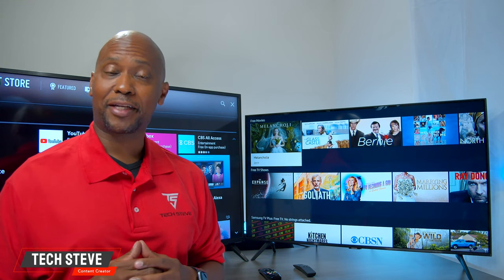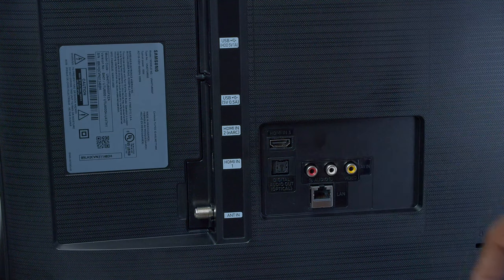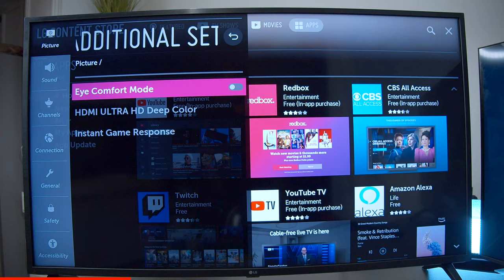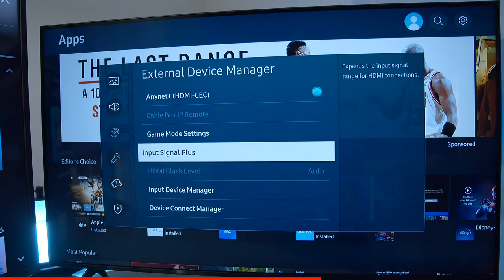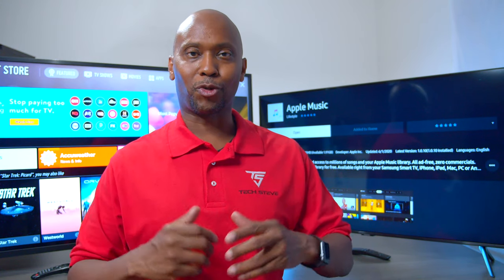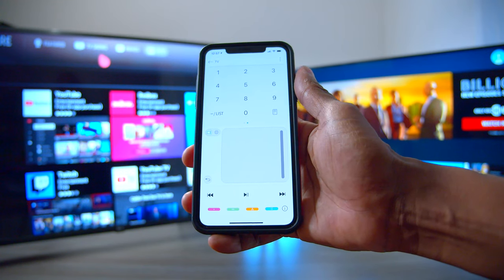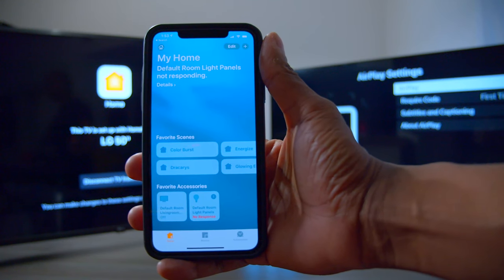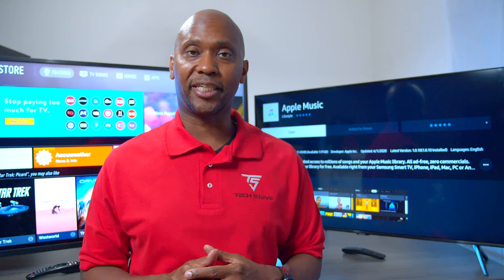Samsung TU8000 vs LG UM7300 4K TV Comparison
Purchase Product In Video On Amazon Or Best Buy

0:00 Intro
0:31 LG UM7300 Overview
1:54 Samsung TU8000 Overview
2:50 Remote Controls
4:19 Menu Systems
8:39 Picture Quality
10:11 Sound Test
12:12 TV Phone Apps
13:15 Voice Commands
14:19 Apple Airplay 2
14:47 App Stores
17:26 Conclusion